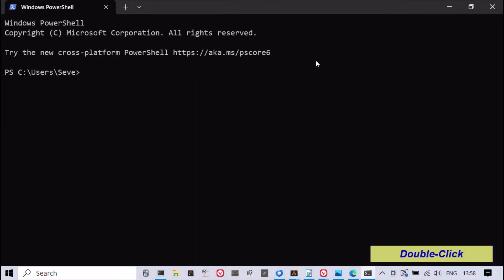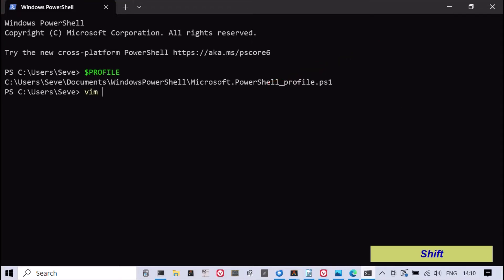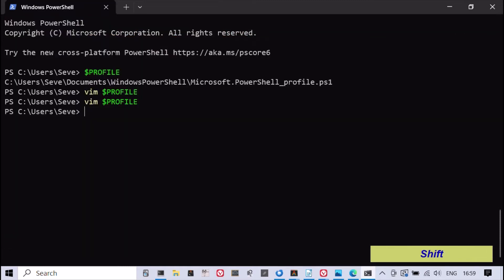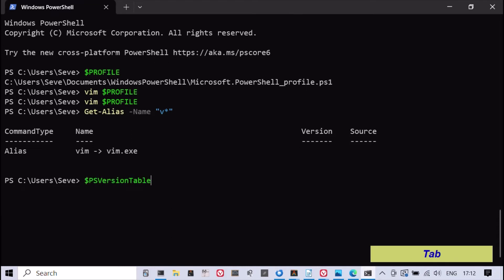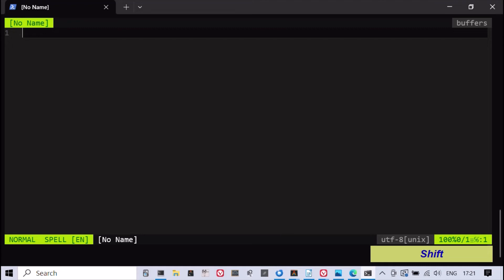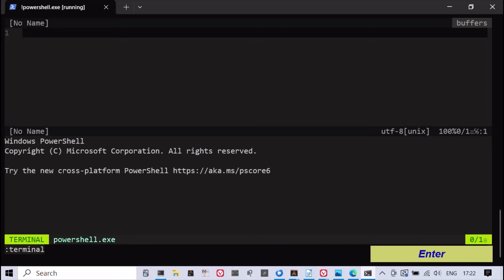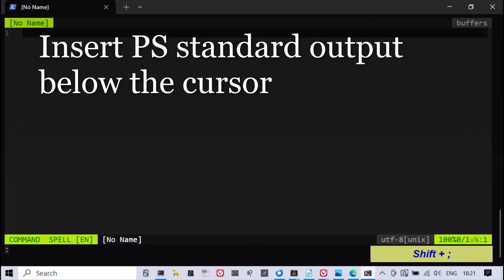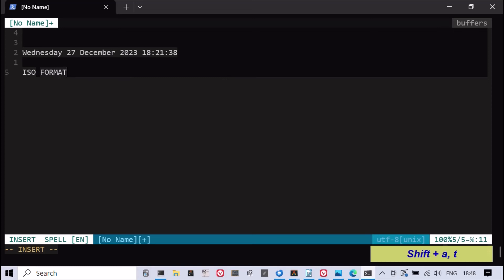PowerShell & VIM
👉 Discover VIM - PowerShell integration:
- Customize your PowerShell profile
- Run PowerShell commands from Vim’s terminal window
- Capture PowerShell output in Vim buffers

Black Glass Desktop Whiteboard with Organizer, Markers & Eraser - Dry Erase Board with Keyboard Stand and Drawer for Home, School, Office

Every cup of coffee makes a difference! ☕